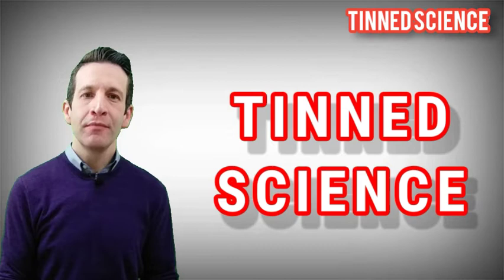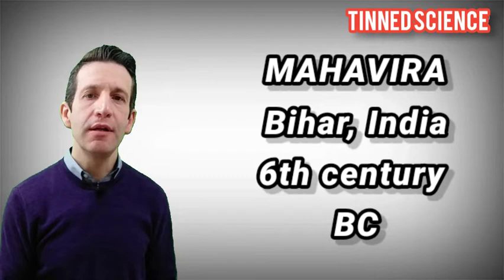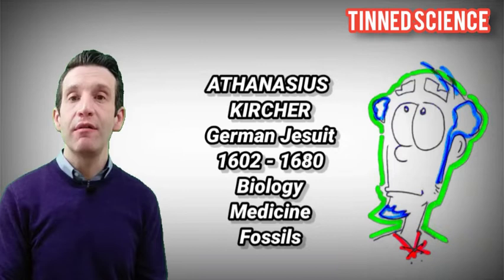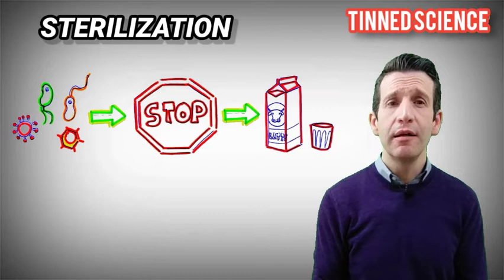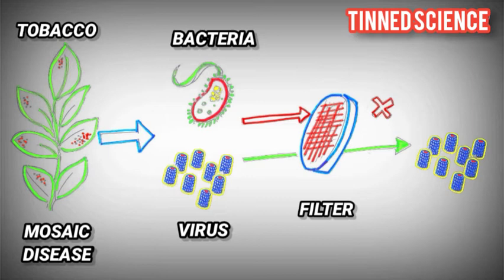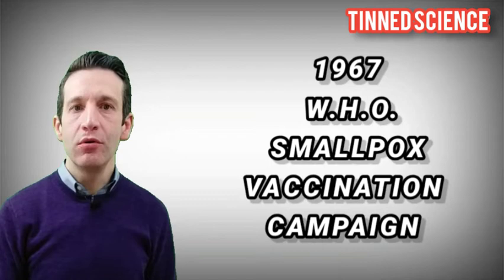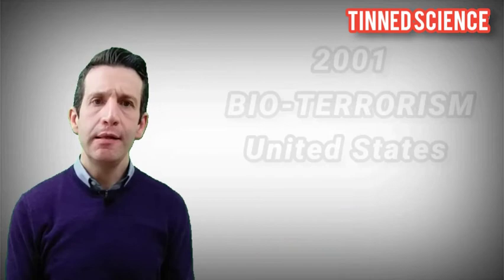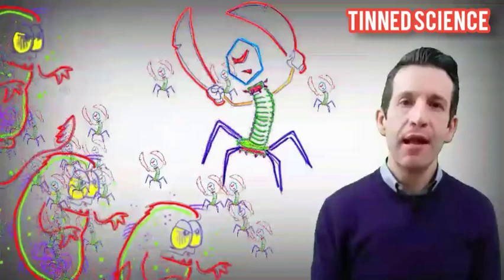Ep. 0 - HISTORY OF MICROBIOLOGY (English)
A brief history of Microbiology, from ancient Egyptian to present days: discovery of microorganisms, the invention of microscope, vaccination against diseases and many of the most famous biologists, as Louise Pasteur, Robert Koch, Christian Gram. Alexander Fleming and Penicillin. Jonas Salk and Albert Sabin  in the developing of vaccines against polio. All the scientific discoveries of the 20th Century and the series of emergencies during the last decade due to viruses.